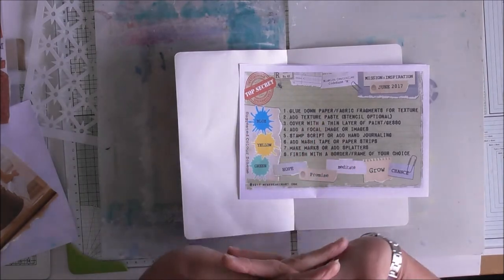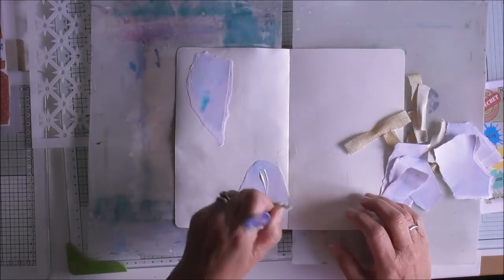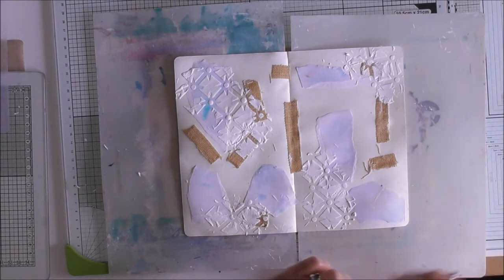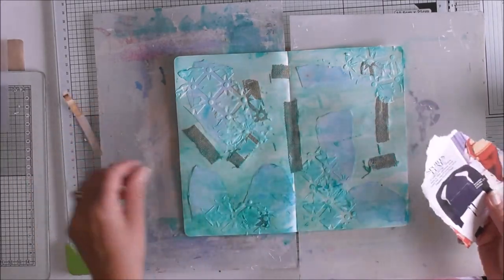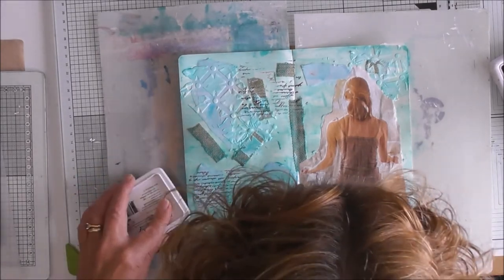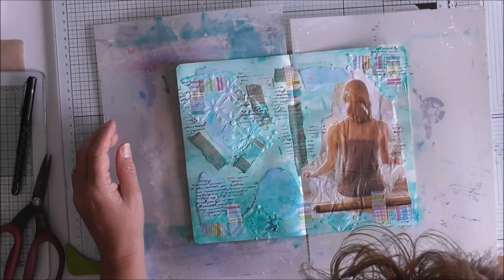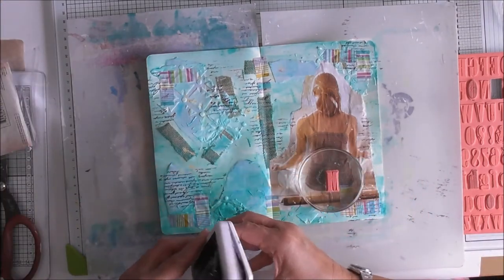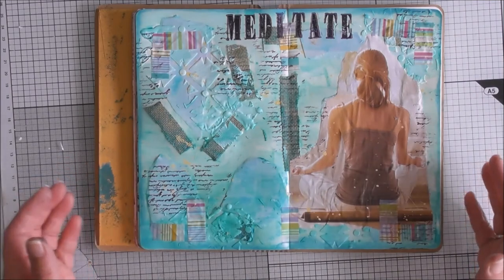How to - Mission Inspiration June 2017 - Meditate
Links to blog, pinterest, twitter,